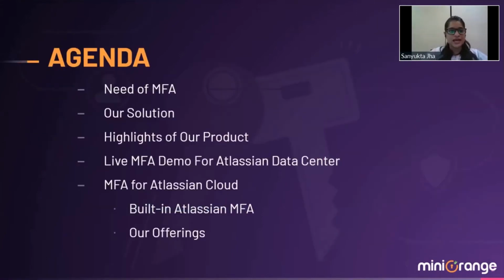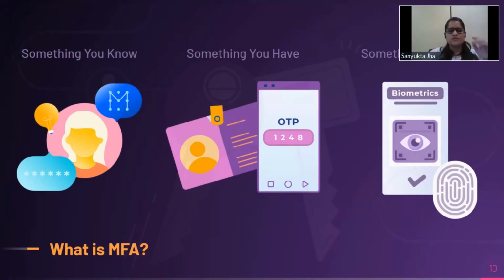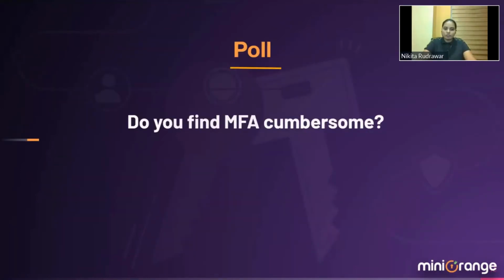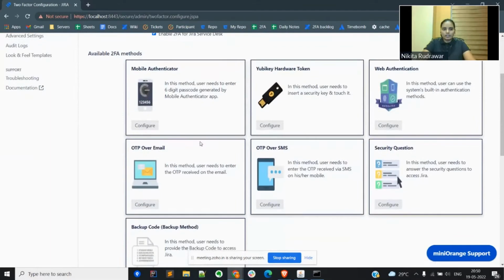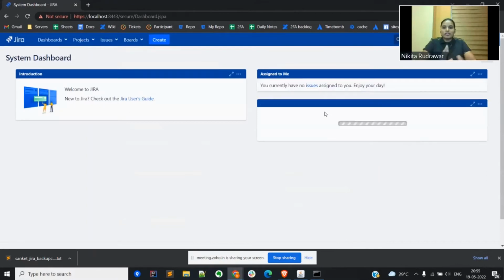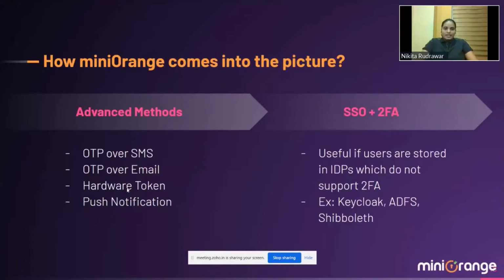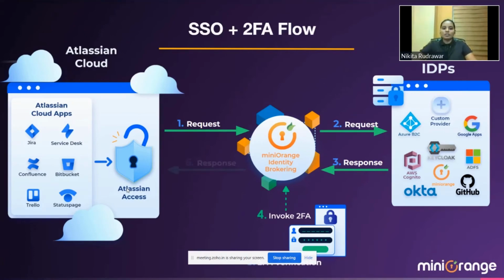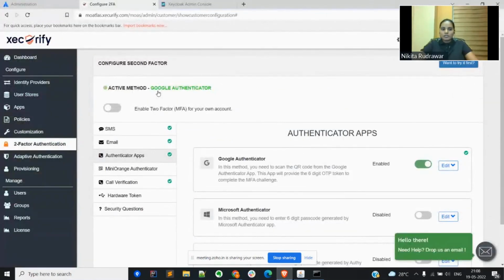Webinar- Multi-Factor Authentication (MFA/2FA) for Atlassian Cloud, Data Center & Server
Multi Factor Authentication(MFA) for Atlassian helps to add an extra layer of security to Atlassian applications like Jira Confluence Bitbucket Bamboo Fisheye & Crowd.
In this webinar we have also demonstrated miniOrange 2FA Solutions work for Data Center, Server & AtlassianCloud. 2FA methods include OTP over SMS, OTP over Email, and many more. Basically, you will see how miniOrange enhances security and usability for admins and users.

01:04 Agenda of the MFA WEBINAR
01:20 About miniOrange & it's presence in Atlassian
04:42 What is Multi-Factor Authentication (MFA)?
05:54 Our MFA Solution for Atlassian Server / Data Center / Cloud
07:05 Highlights of our MFA Products
10:23 Popular Features & Use-Cases of our MFA Add-On
13:07 Demo - MFA on Atlassian Data Center
21:15 MFA for Atlassian Cloud
22:04 Our Solution for MFA on Atlassian Cloud
24:12 SSO + 2FA
26:35 Demo - MFA on Atlassian Cloud
32:25 Special Offer just for you!
32:45 Conclusion
33:26 Question & Answers